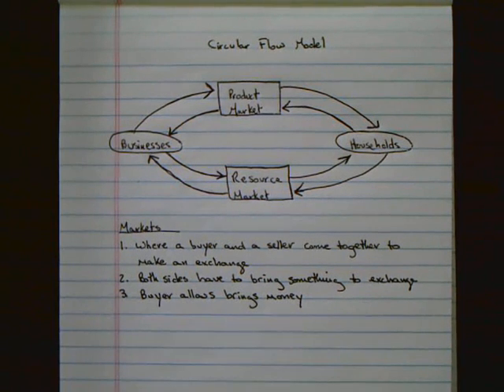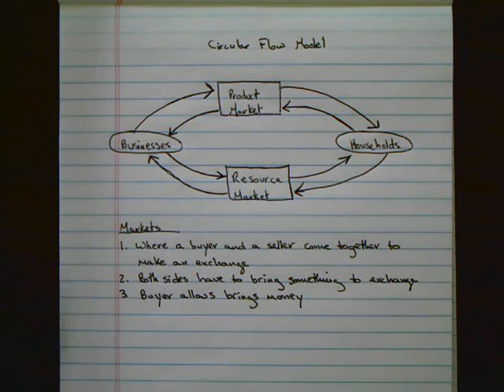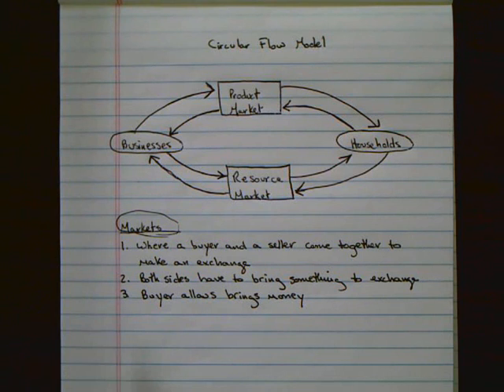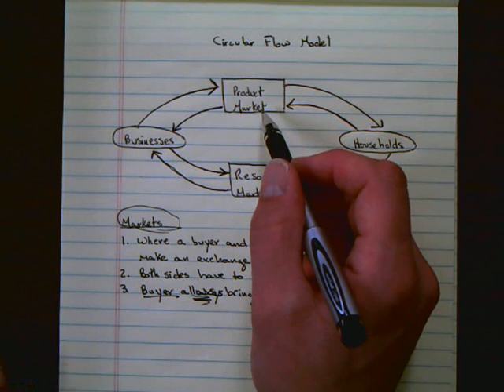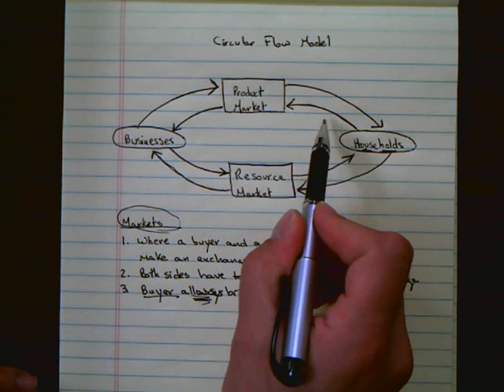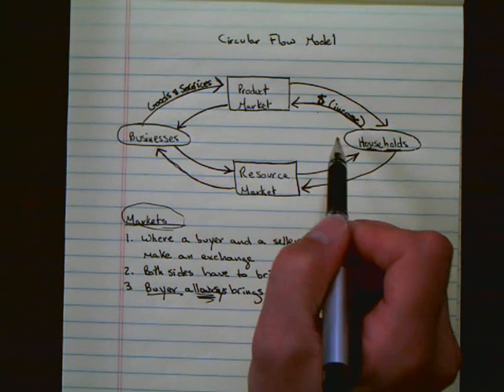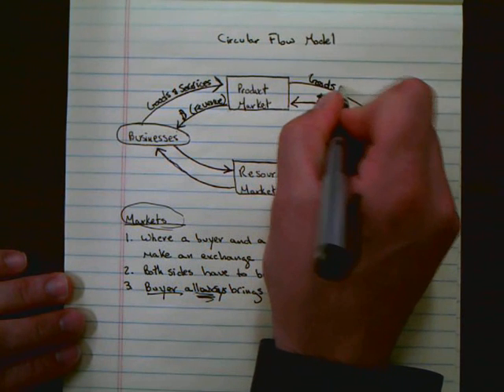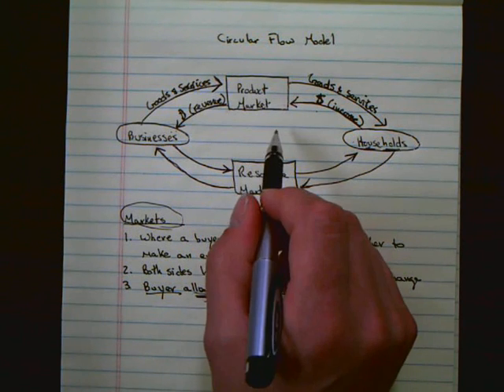Circular flow lecture One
Economic Inefficiency